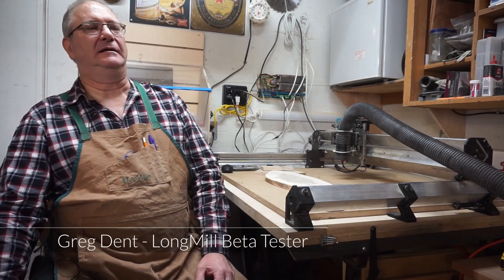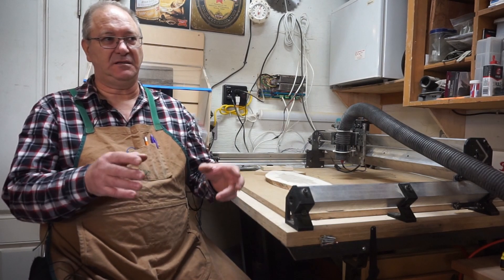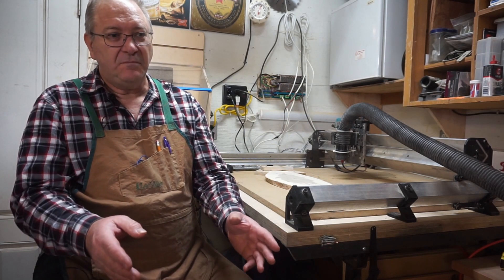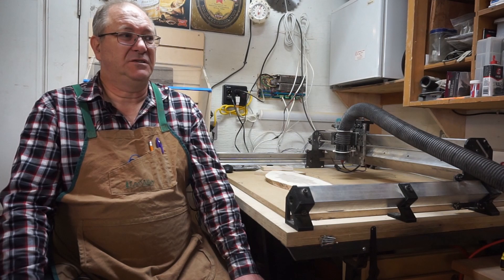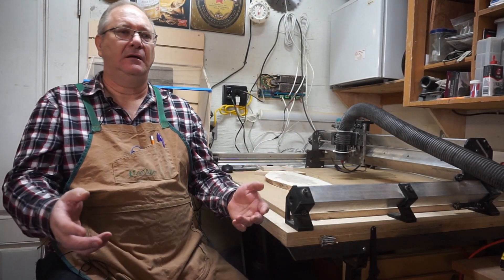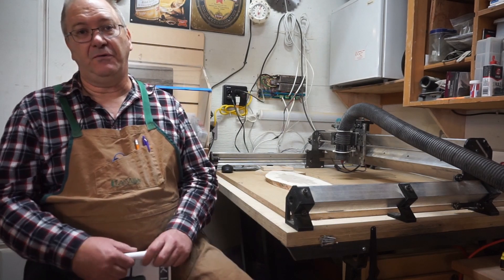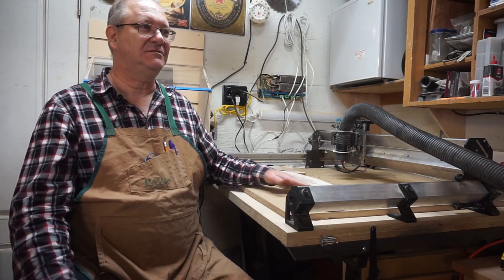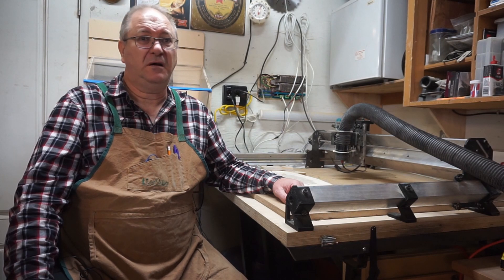Interviewing Greg about the LongMill Benchtop CNC Beta Machine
Greg is a Kitchener ON based woodworker and owner of Greg's Reinventions, chosen to be one of the beta testers for the LongMill Project He talks about his experience with Sienci Labs and the LongMill Benchtop CNC machine.

The LongMill Benchtop CNC launches on Kickstarter on March 21.